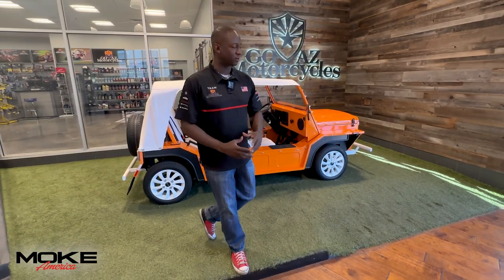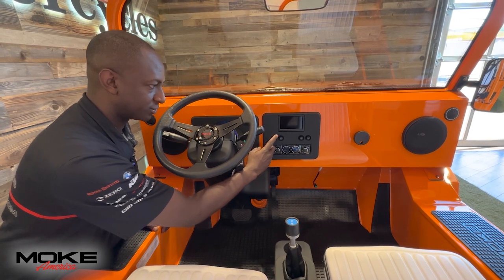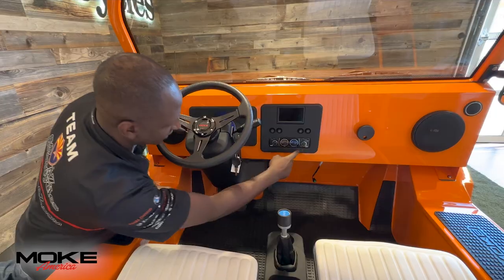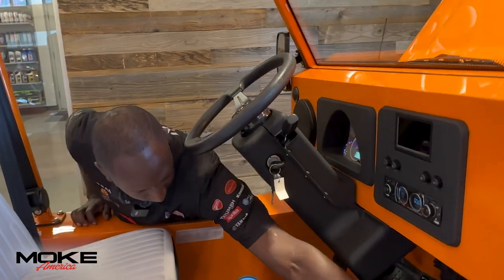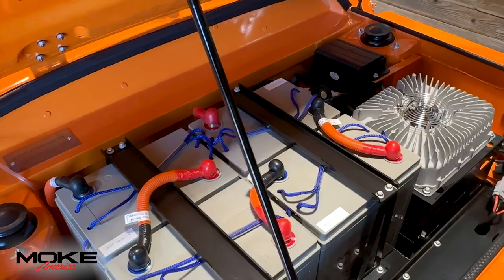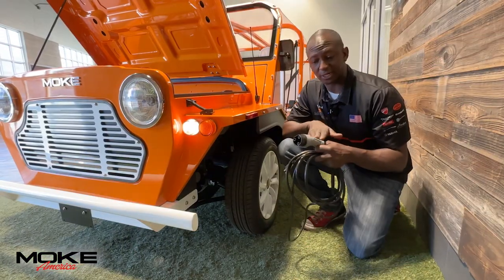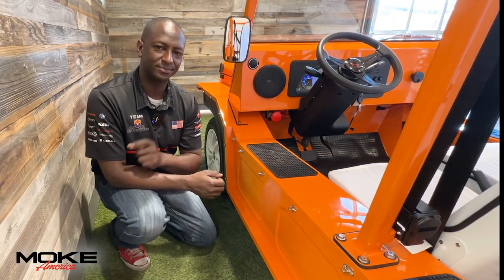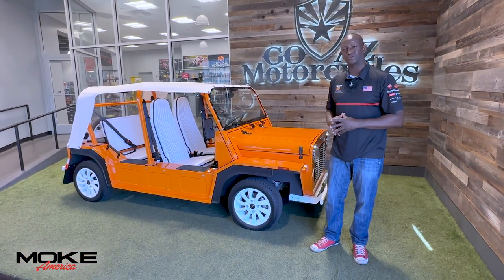MOKE America - NOW at GO AZ Motorcycles in Scottsdale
From British classic to Caribbean icon, Moke has become a symbol of fun in the sun. Meet Moke America: The electric, street legal and open-air low speed vehicle with style, available exclusively in the USA.